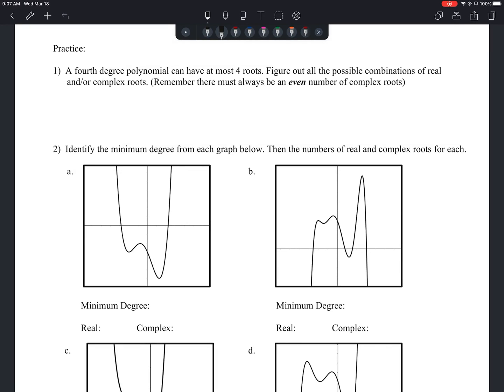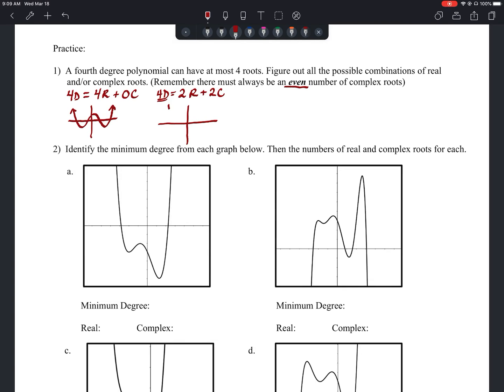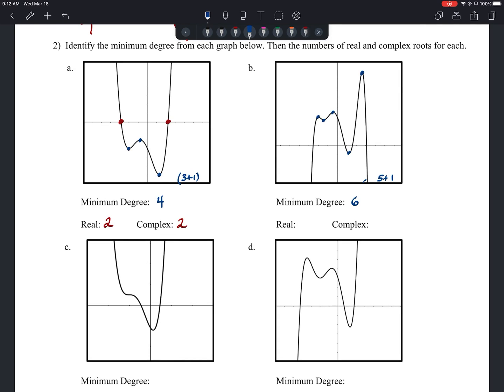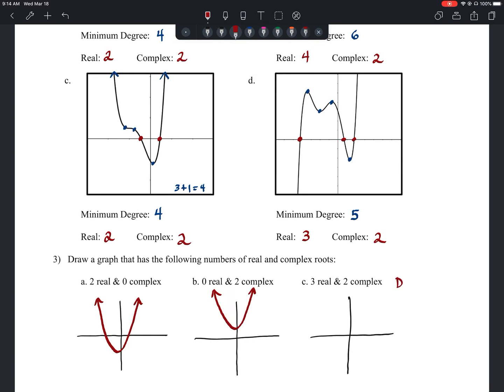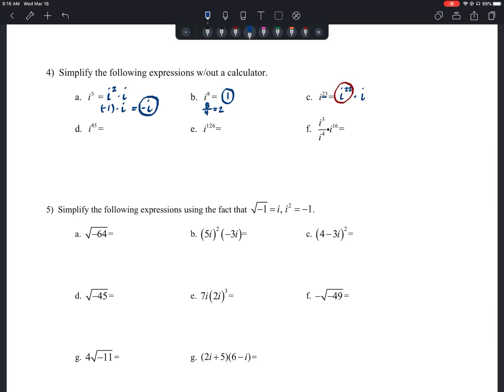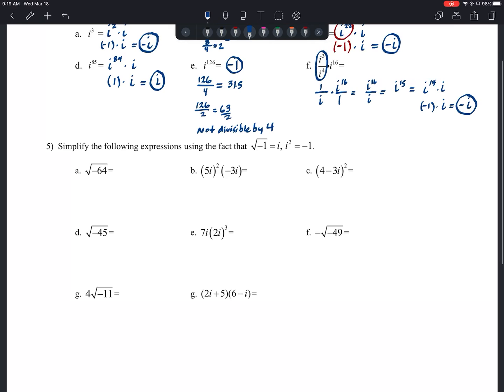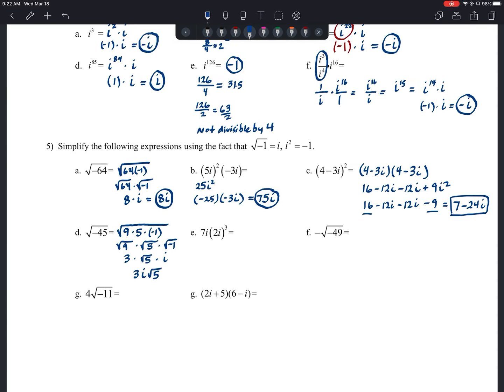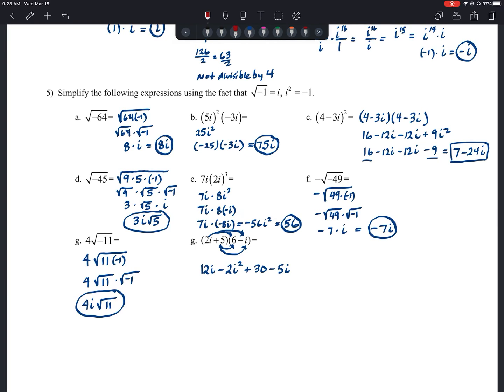Lesson H8-6 Complex and Real Roots Practice Problems video (from notes)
These are explanation of the practice problems at the end of the H8-6 notes packet.